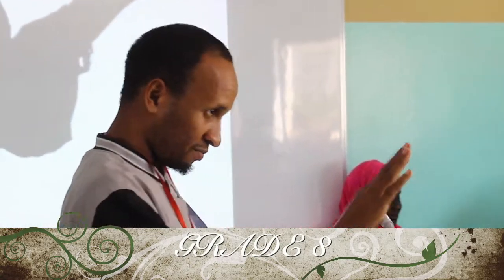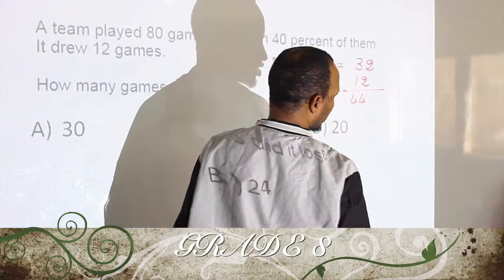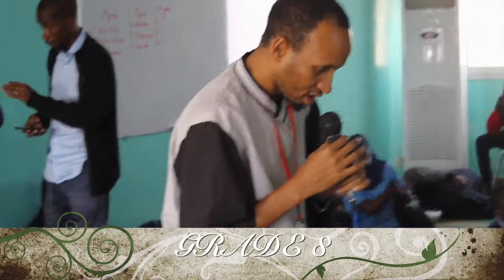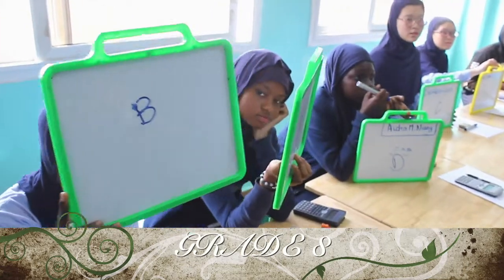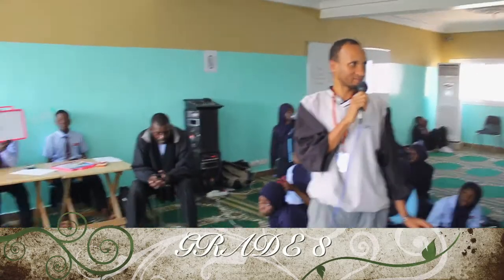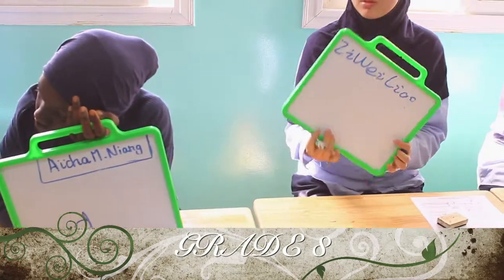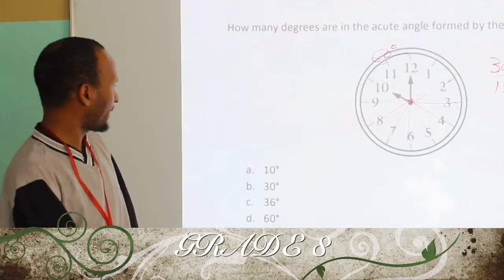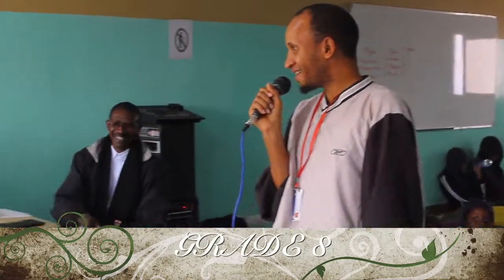MATH OLYMPIAD 2019 Grade 8